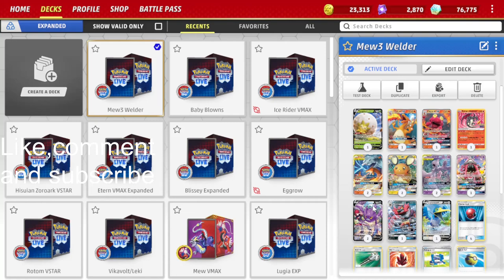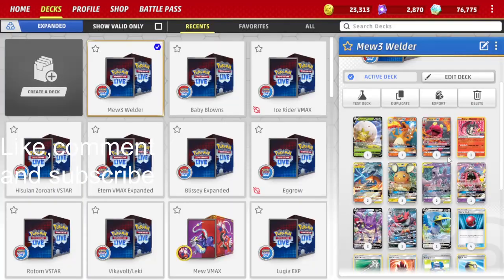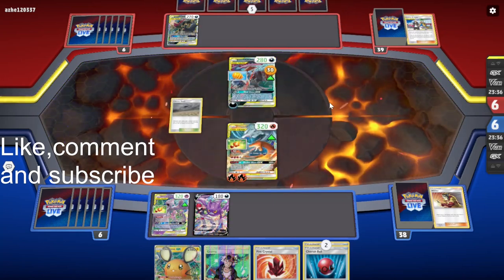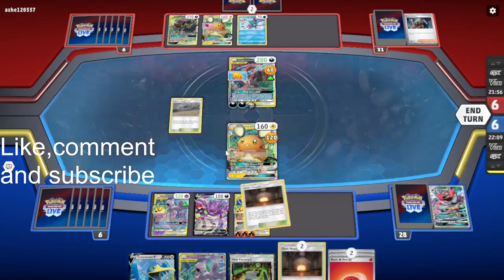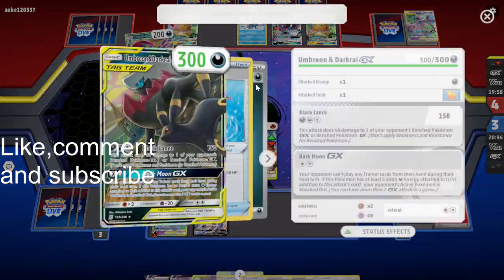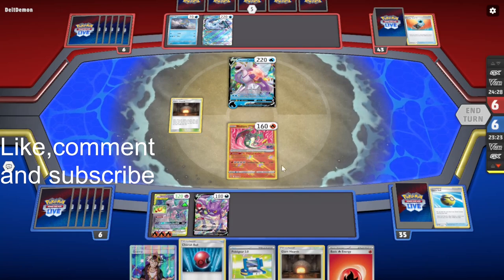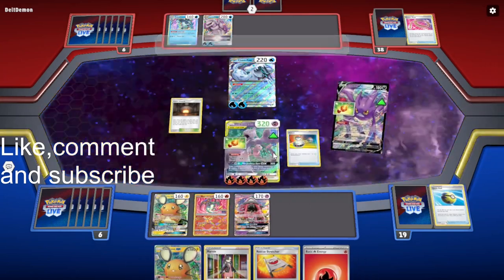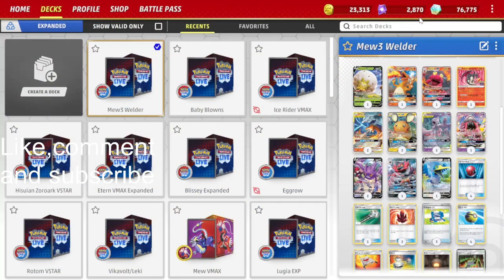Mew3 Welder Expanded Deck Showcase and Battles- PTCGL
Pokémon: 11
1 Eldegoss V RCL 19
1 Magcargo-GX LOT 44
1 Charizard-GX HIF 9
1 Tapu Lele-GX CEL-CC 25
2 Reshiram & Charizard-GX UNB 20
2 Dedenne-GX UNB 57
1 Incineroar-GX TEU 97
2 Mewtwo & Mew-GX UNM 71
1 Cramorant V SHF 54
2 Crobat V LOR-TG 20
1 Radiant Charizard PGO 11

Trainer: 15
1 Guzma BUS 143
3 Welder UNB 189
1 Professor's Research SHF 60
2 Fire Crystal UNB 173
1 Welder UNB 214
4 Switch SSH 183
4 Quick Ball SSH 179
3 Pokégear 3.0 SVI 186
4 Cherish Ball UNM 191
1 Marnie SSH 169
3 Giant Hearth UNM 197
1 Heat Factory {*} LOT 178
1 Rescue Stretcher GRI 130
3 Bravery Charm PAL 173
1 Field Blower GRI 125

Energy: 1
12 Basic {R} Energy SVE 2

0:00 Deck overview
1:59 Game 1 against Darkbox
6:45 Game 2 against Chien-Pao-ex
10:26 Outro